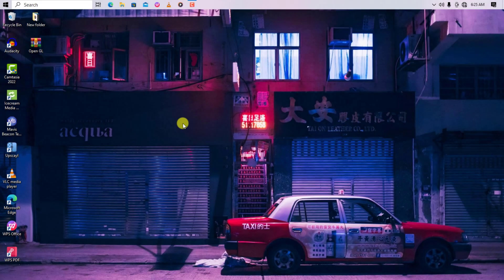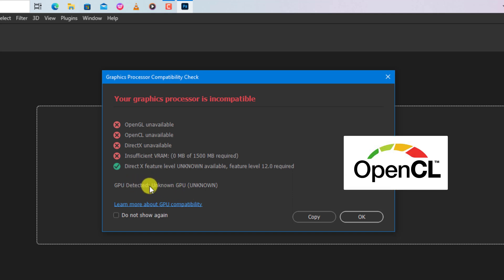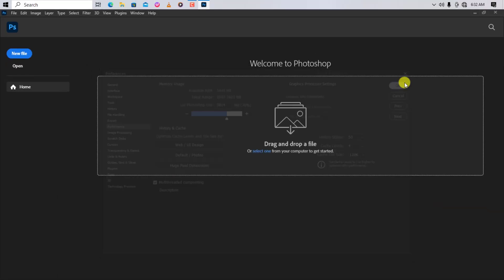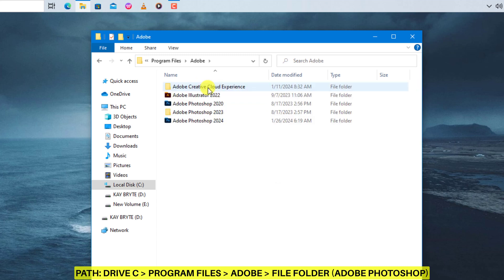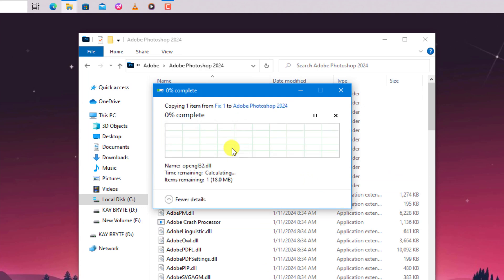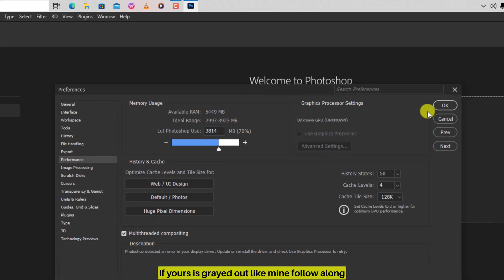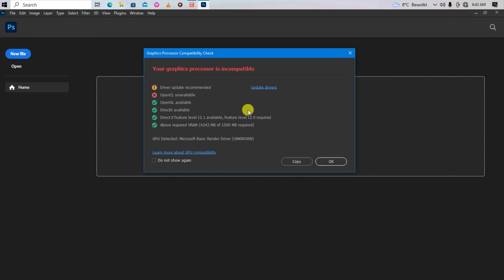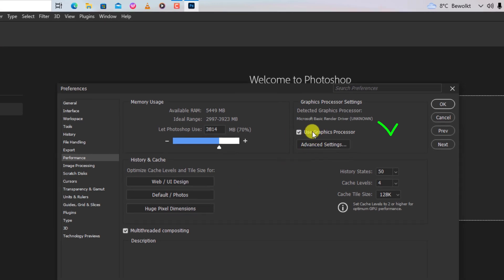How to Fix Graphic Processor Error in Adobe Photoshop | Any version _Working 💯%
Hello there! Do you get the prompt error about your PC graphic processor in the process of opening Adobe Photoshop?  If indeed your reply is YES. In this tutorial I will show you how to fix it and get everything running smoothly on your Mac or PC.